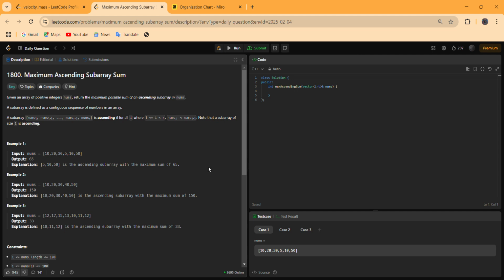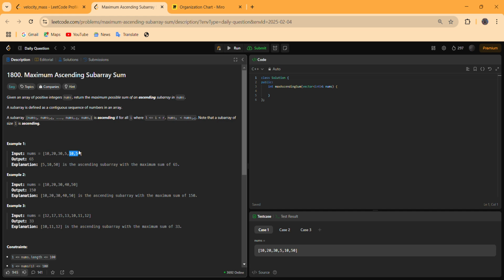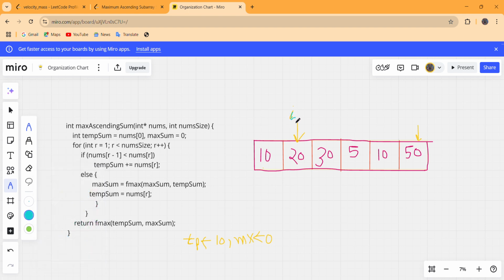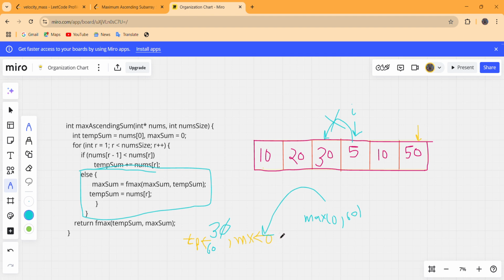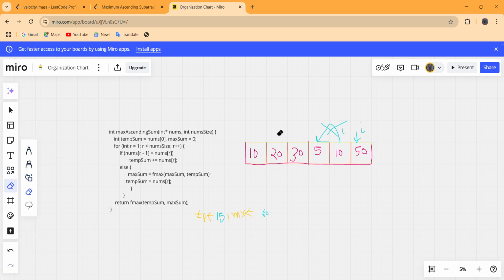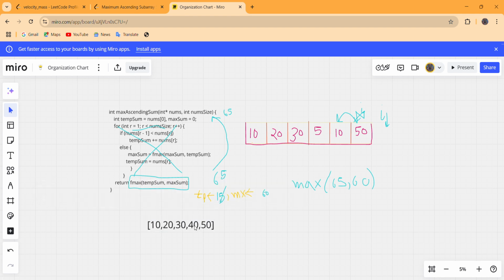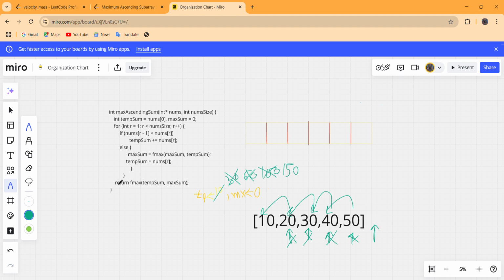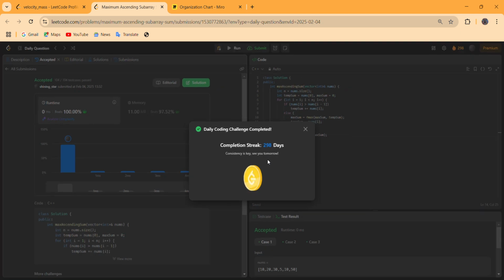Daily_Coding //Day[23] LeetCode -POTD.. 04/Feb/2025 (C++, Java, Python, C, JavaScript, C#, Golang).